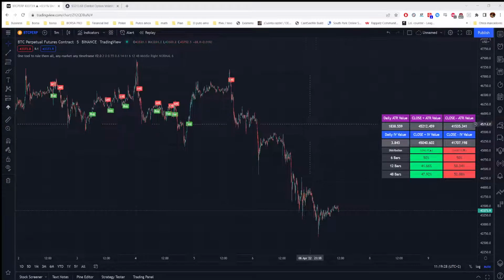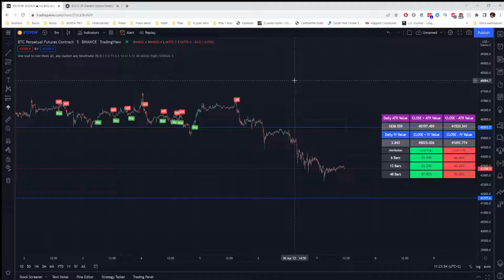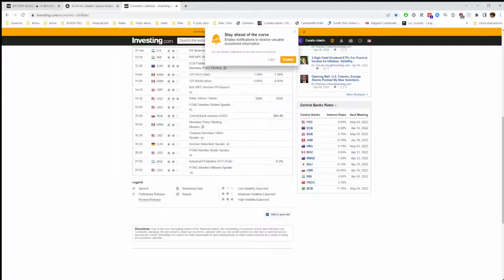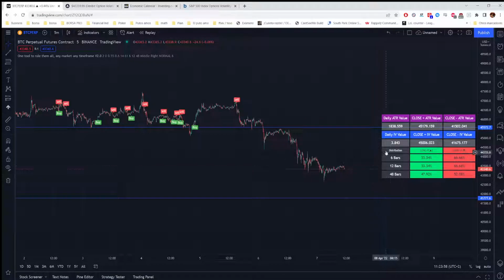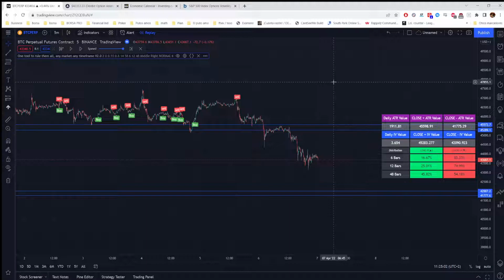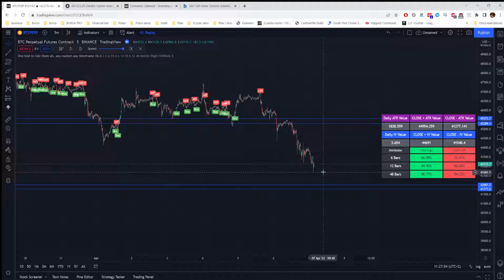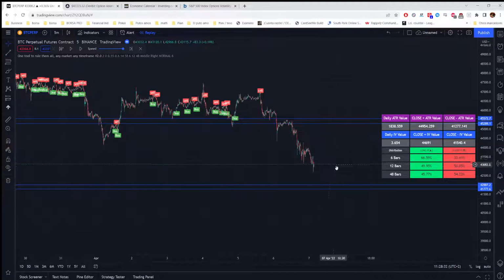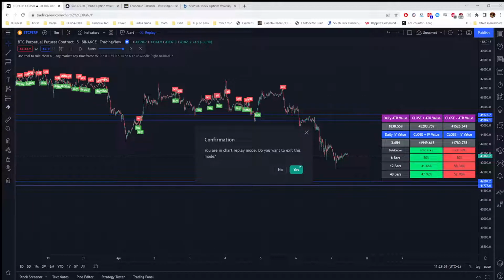One tool to rule all financial markets - Latest update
New volatility support and resistance calculation added to the One tool to rule them all strategy.

This strategy is designed for manual trading using multiple time frame approach.
It can be applied to any market/any timeframe.

It's made from an index of multiple moving averages, volumes and oscillators to get a big general idea of the trend.